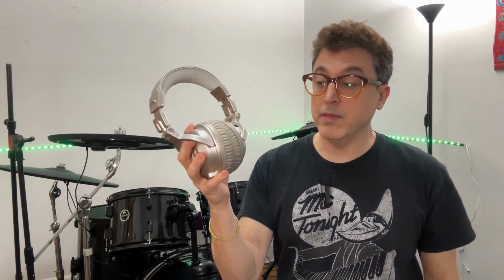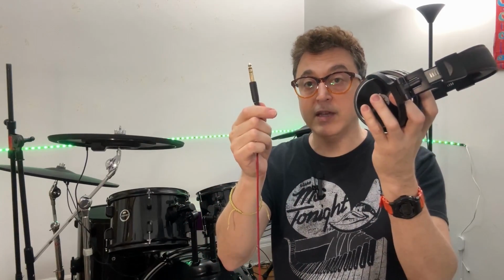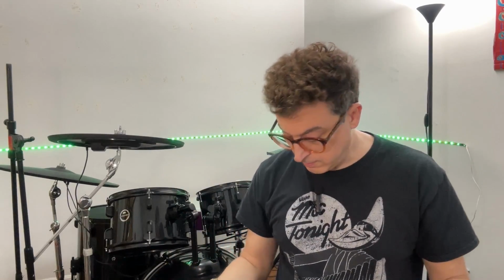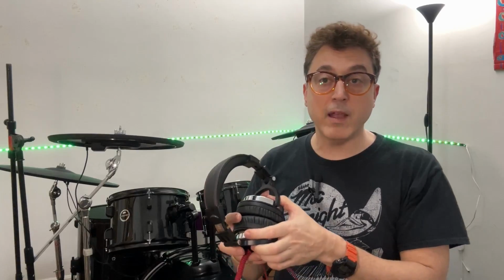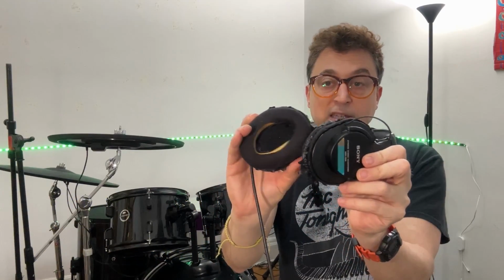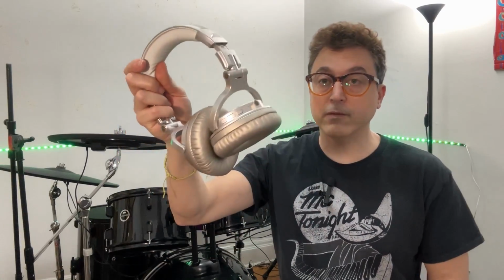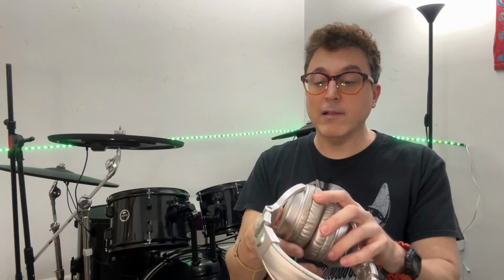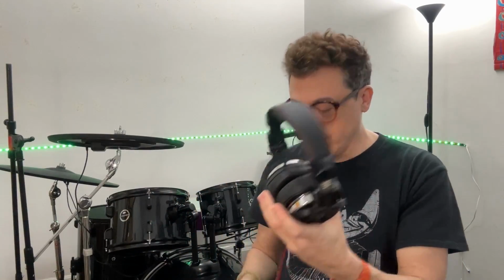My Favorite Headphones for Electronic Drums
(recommended for electronic drums. Or if you want some wireless for general music listening, get those If you're interested in the Sonys I use for mixing, those are located Follow Demonic Sweaters on Spotify People often ask me what the best headphones are for electronic drums, and this is my answer!